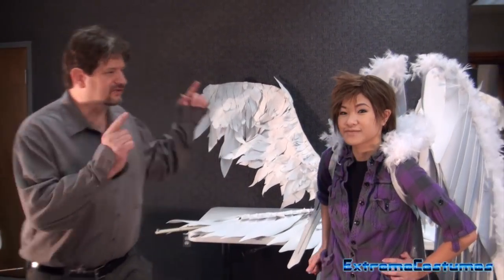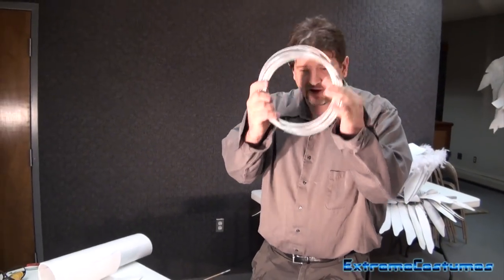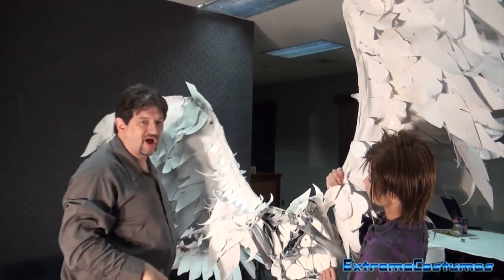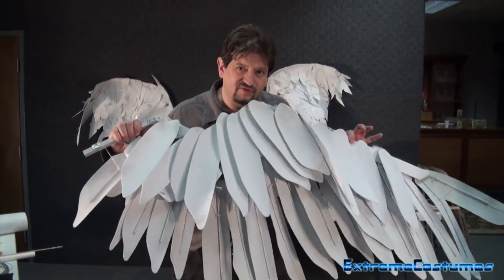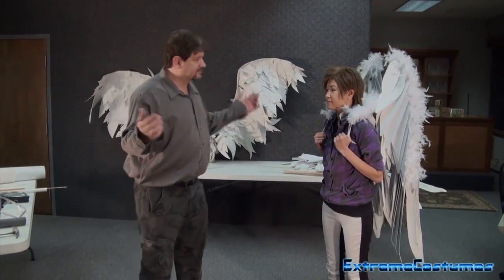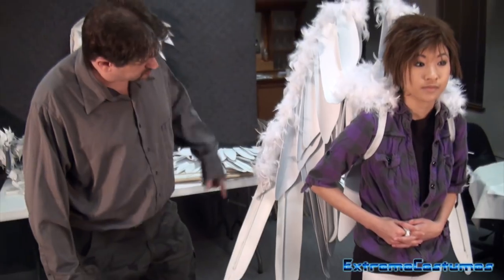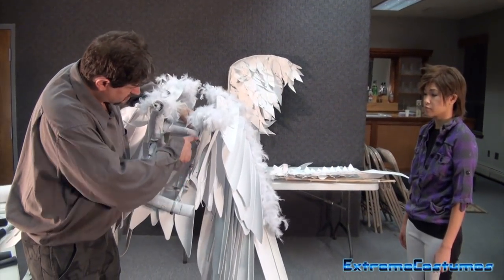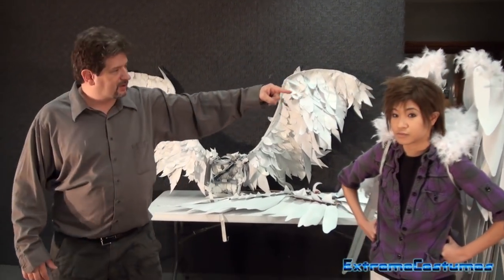How To Make Real Life Epic Angel Wings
Learn the techniques to creating three different types of wings for your Cosplay or Halloween costume.